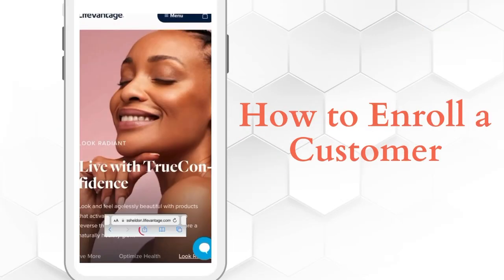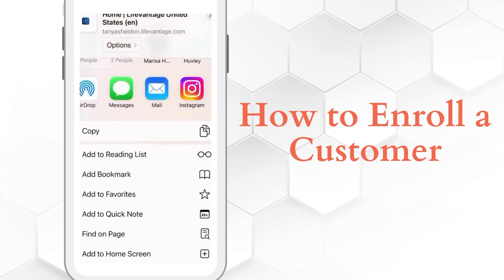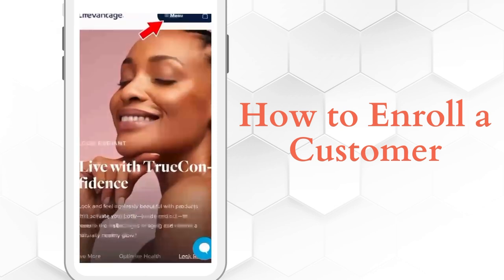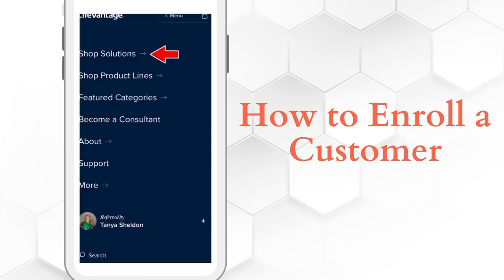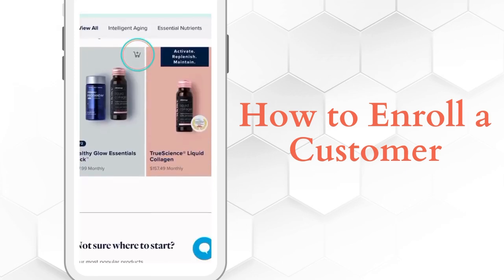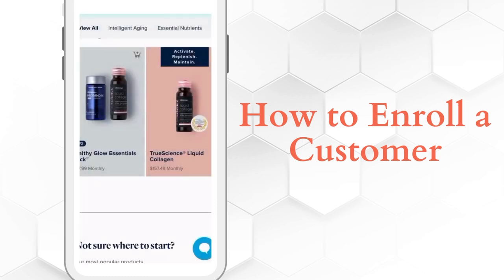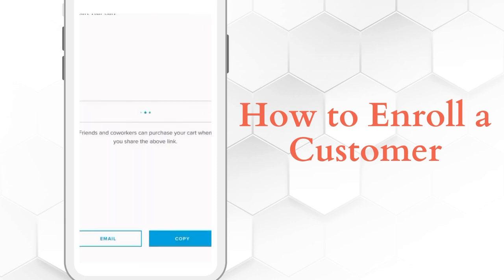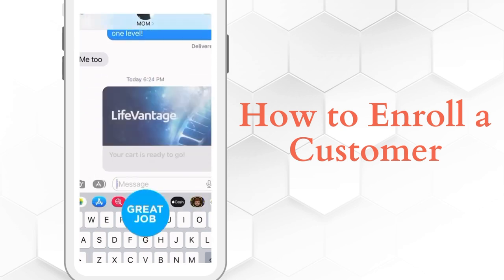How to Enroll a Customer